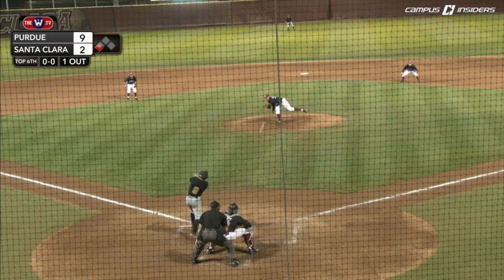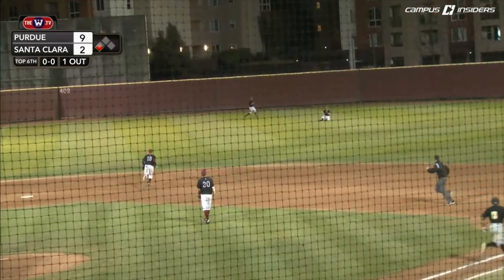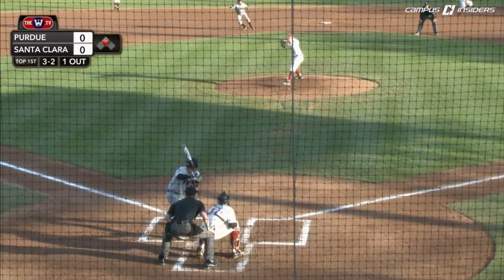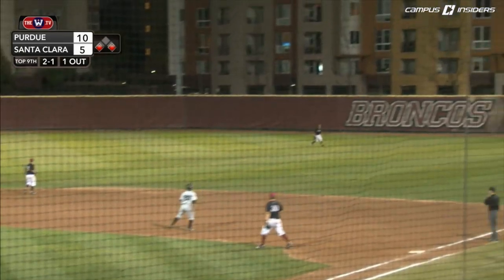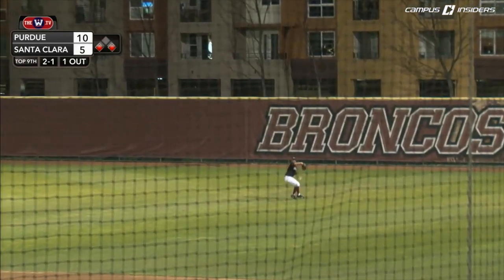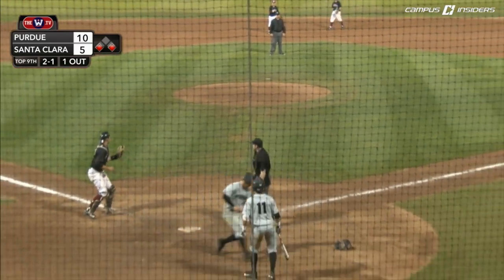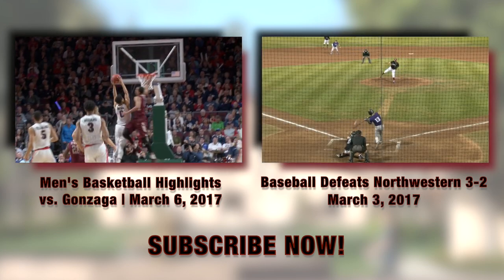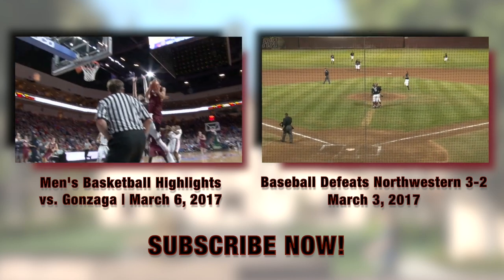HIGHLIGHTS: Baseball vs. Purdue | March 16-18, 2017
Take a look at some of the best moments at the plate and in the field for Santa Clara baseball during the team's four-game series against the Boilermakers.

ABOUT SANTA CLARA UNIVERSITY:
Santa Clara University, a comprehensive Jesuit, Catholic university located 40 miles south of San Francisco in California's Silicon Valley, offers more than 9,000 students rigorous undergraduate curricula in arts and sciences, business, and engineering; master's degrees in business, education, counseling psychology, pastoral ministry, and theology; and law degrees and engineering Ph.D.s. Distinguished nationally by one of the highest graduation rates among all U.S. master's universities, California's oldest operating higher-education institution demonstrates faith-inspired values of ethics and social justice.